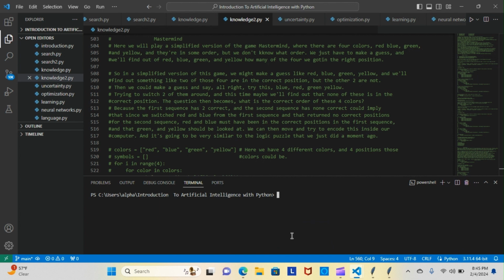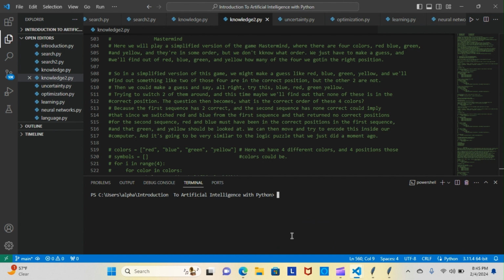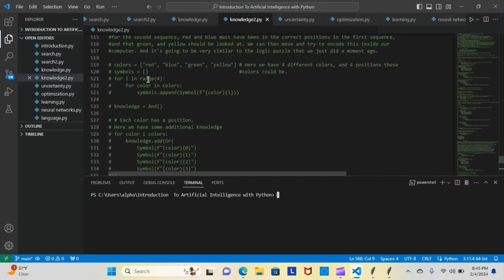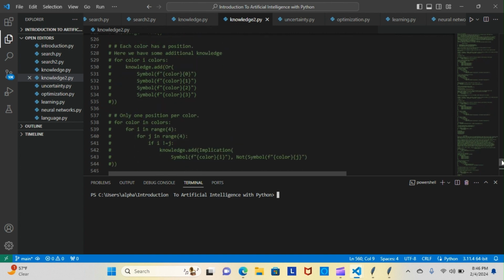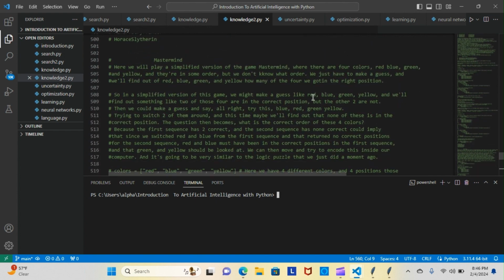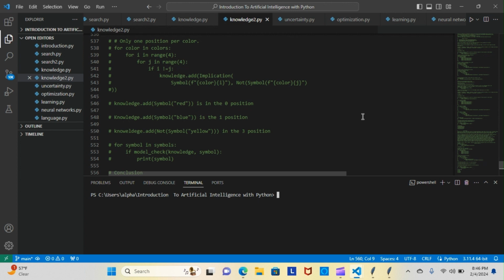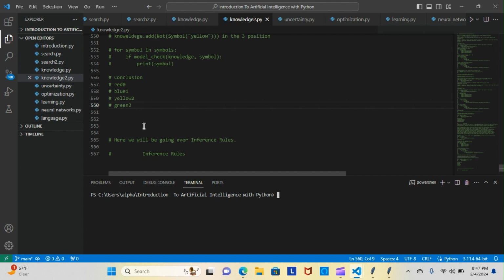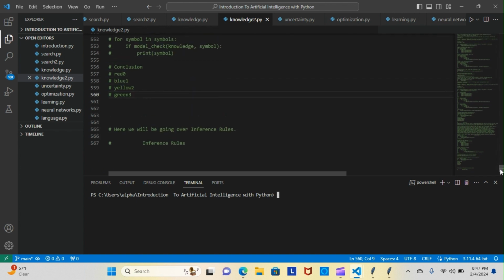Python Papi / Introduction To Artificial Intelligence With Python Day 12